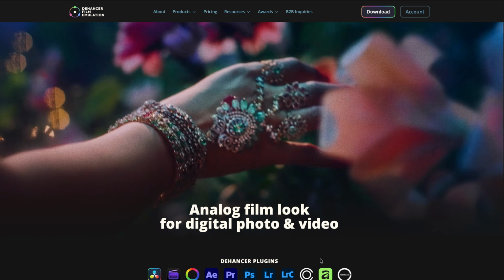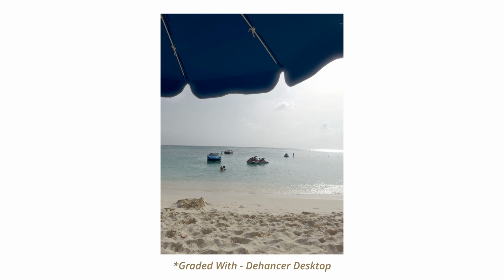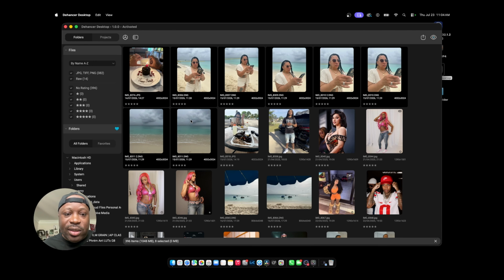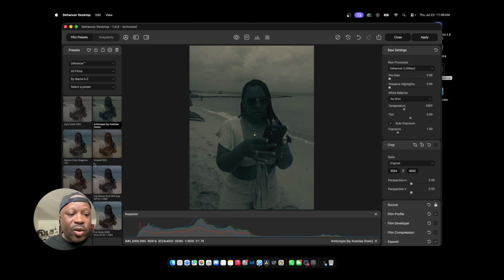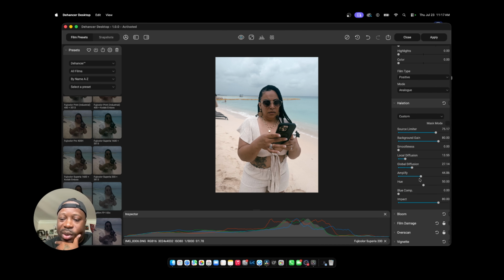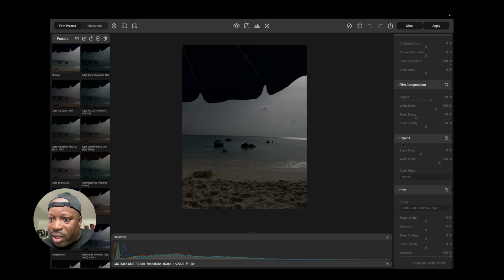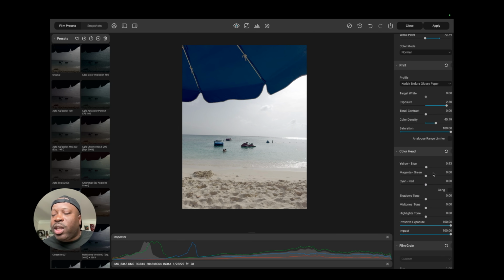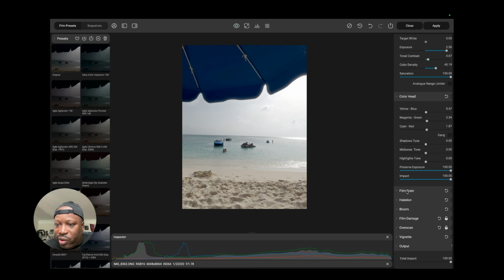Dehancer Desktop! It's HERE!!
Checking out the NEW Dehancer Desktop! The classic look of dehancer is here! no nee for any 3rd party applications, it's a stand alone application. This is for photographers only unfortunately, fire none the less. if you use the plugin then you know how they coming!